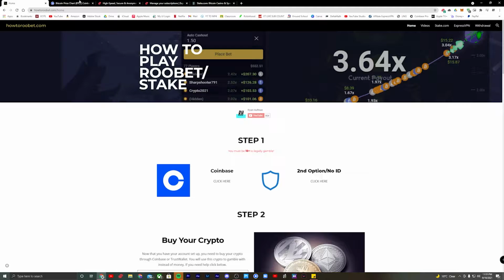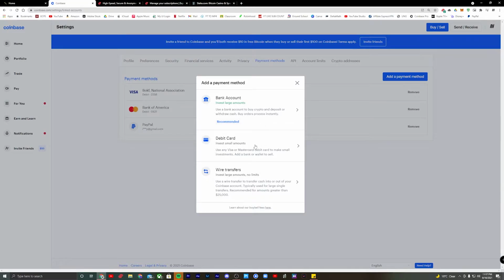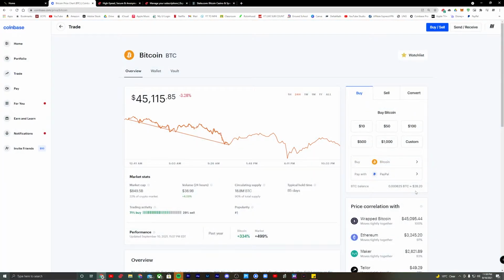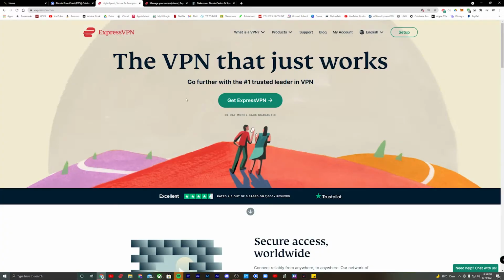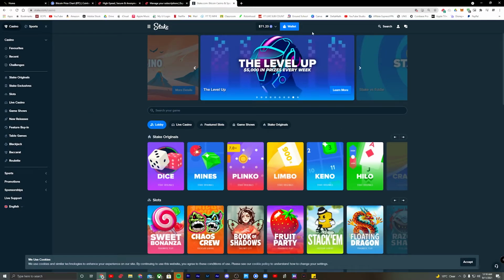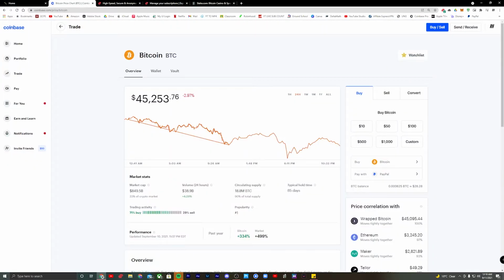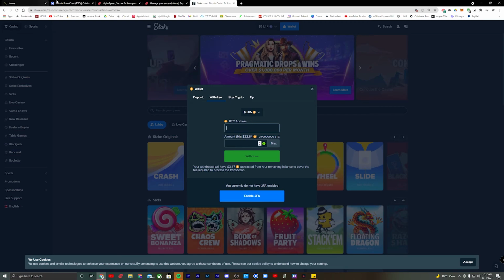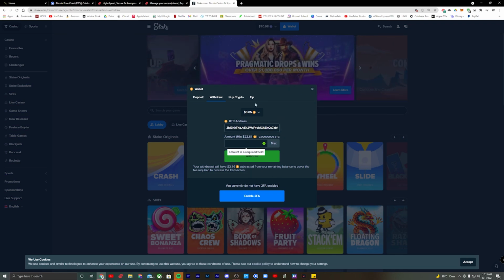EXACTLY HOW TO PLAY STAKE OR ROLLBIT AND DEPOSIT | USE ROLLBIT!!!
A step by step guide how to play any crypto site including Stake, Roobet, and Rollbit. Also, how to deposit crypto into your account.

ALERT: STAKE & ROOBET DO NOT WORK  ANYMORE

0:00 - Intro
0:45 - Coinbase Setup
1:47 - Buying Crypto
3:38 - ExpressVPN
4:39 - Create Stake Account
5:45 - Deposit/Withdrawl
9:29 - Outro